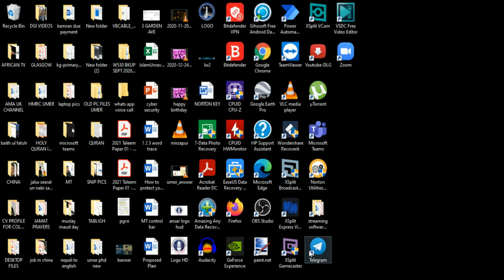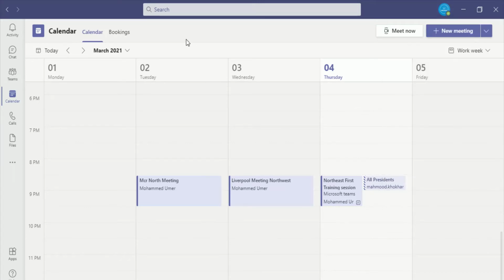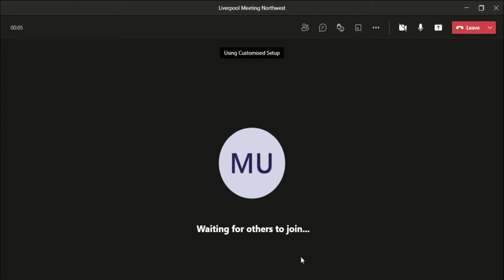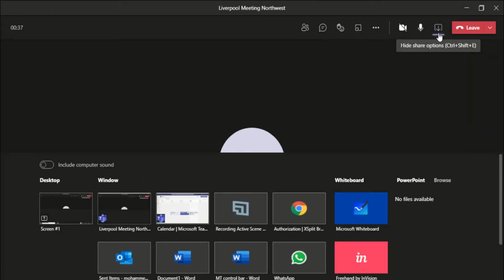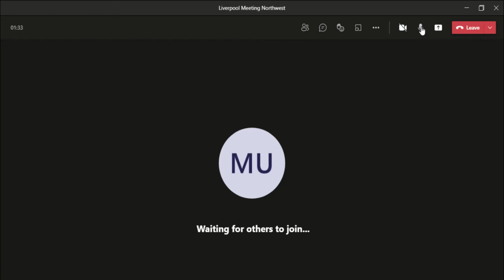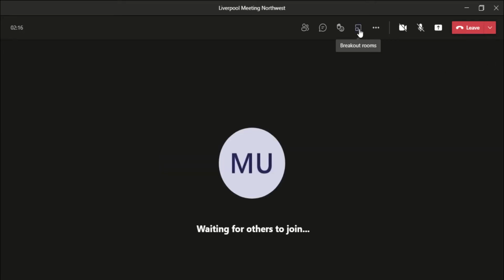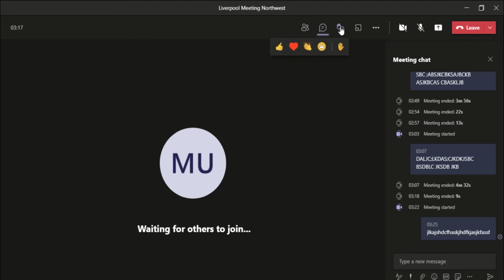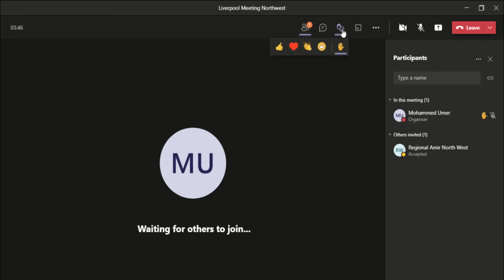Microsoft Teams Control bar for PC/Laptop in English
functions of Microsoft teams control bar during the meeting

How to Update Teams
How to Mute/Unmute
How to turn the camera on and off
How to raise hand
How to write a message or ask question?